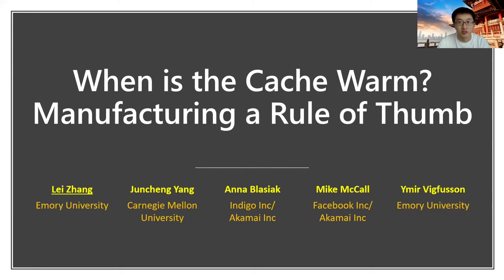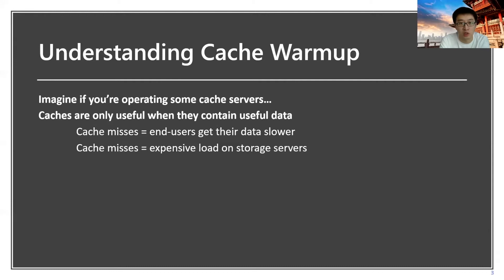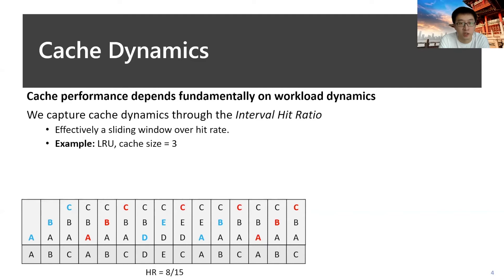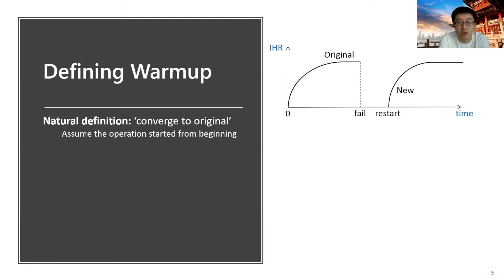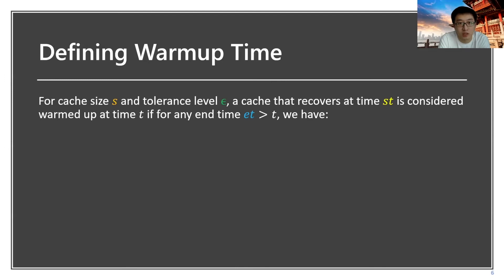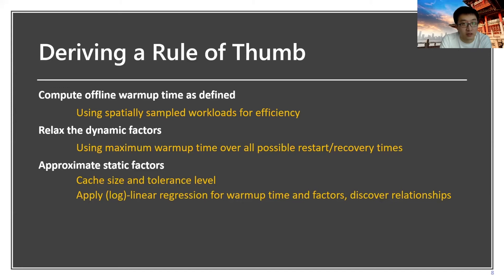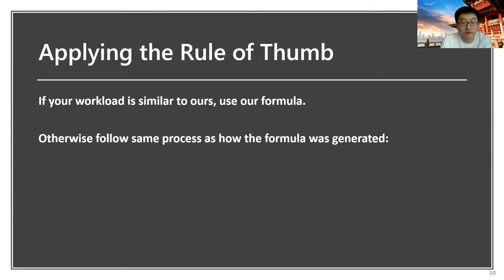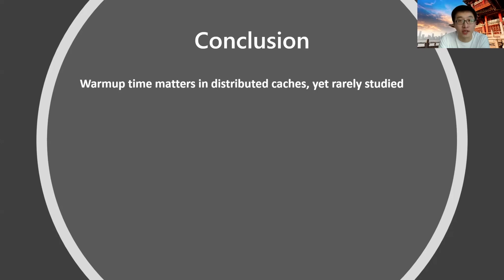HotCloud '20 - When is the Cache Warm? Manufacturing a Rule of Thumb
When is the Cache Warm? Manufacturing a Rule of Thumb

The plethora of parameters and nuanced configuration options that govern complex, large-scale caching systems restrict their designers and operators. We analyze cache warmup times that can arise in failure handling, load balancing, and cache partitioning of large-scale distributed memory and storage systems. Through simulation on traces from production CDN and storage systems, we derive rules of thumb formulas for designers and operators to use when reasoning about caches.